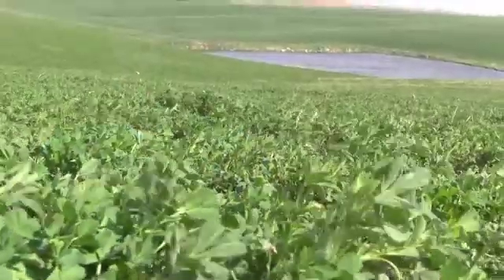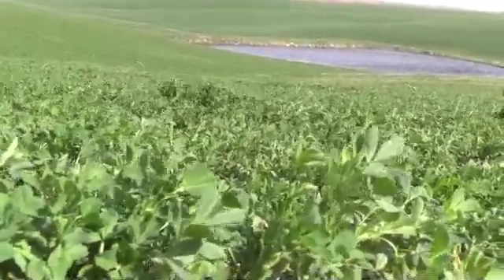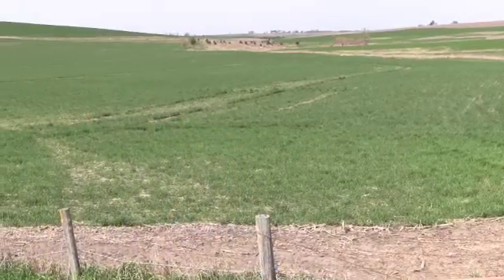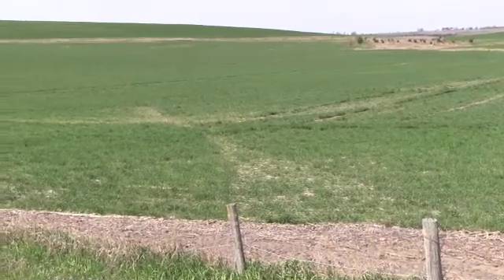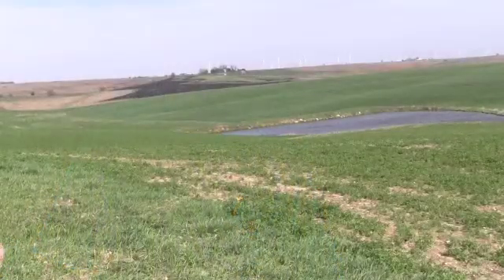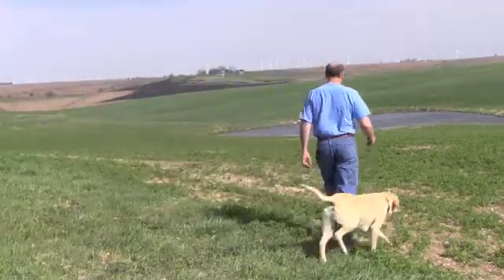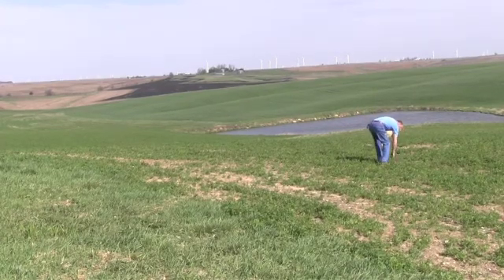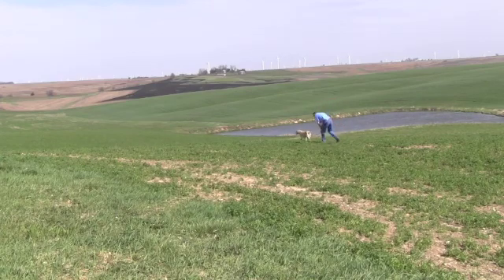Promoting Soil Health through No-Till Alfalfa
Learn how  Adair County farmer Dennis Lundy is promoting soil health through no-till alfalfa production.